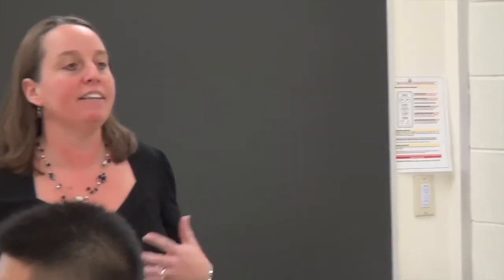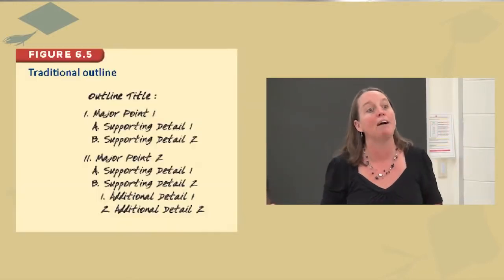Teaching Demo 5 Using Research to Practice Skills Note Taking